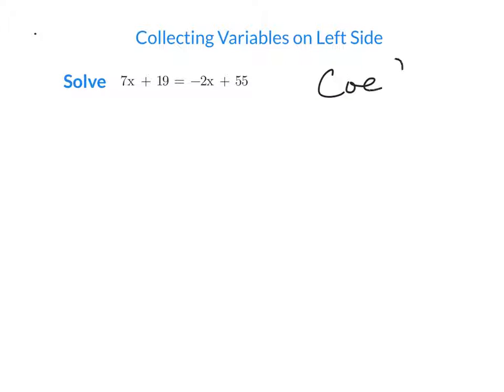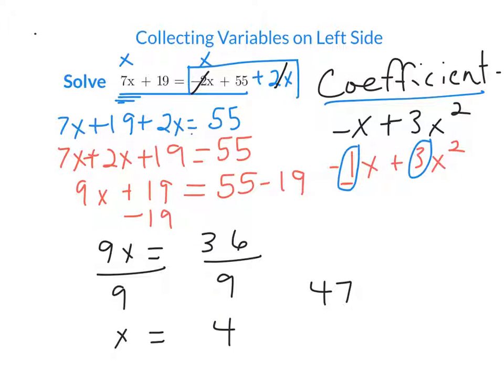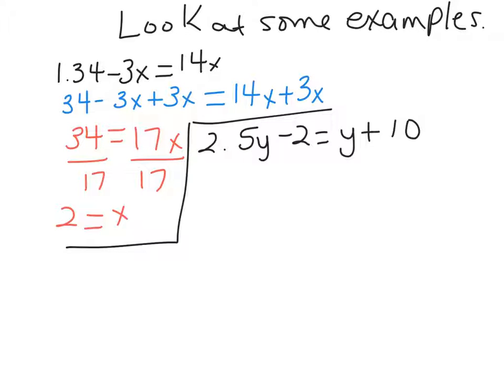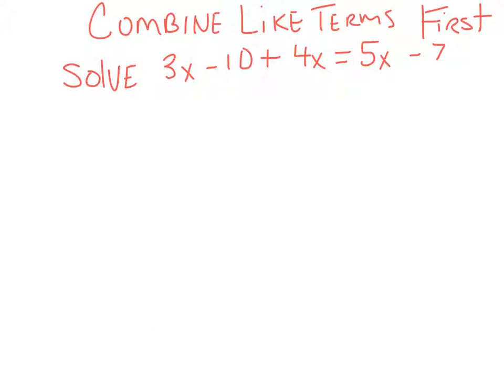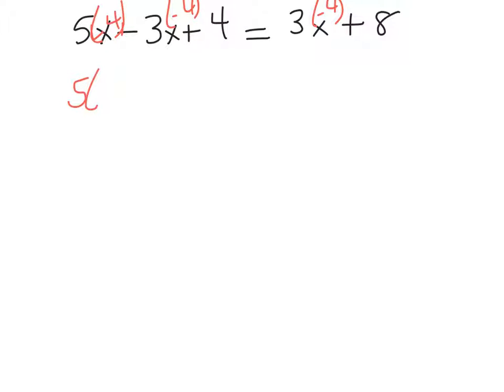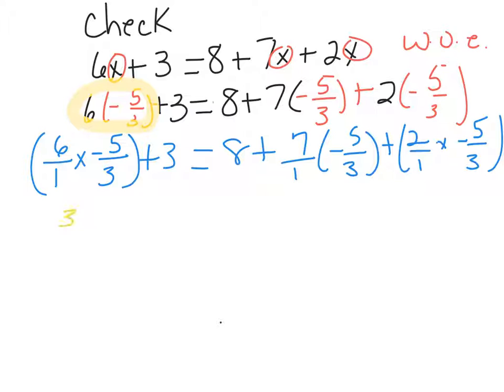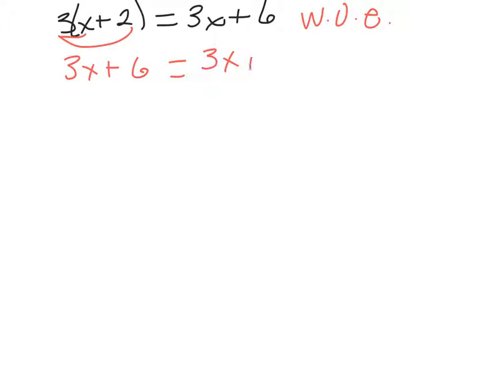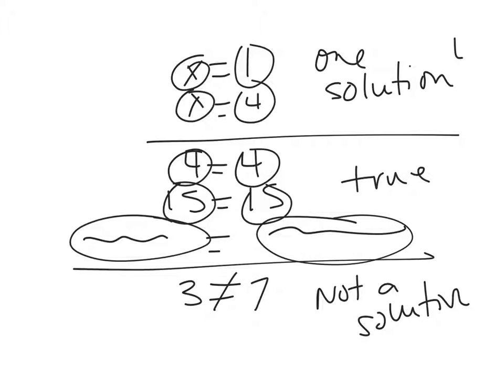Alg 1 L3.4 Solving Equations on Both Sides